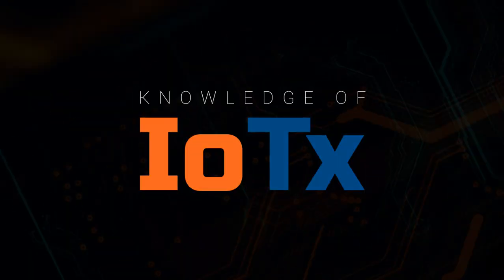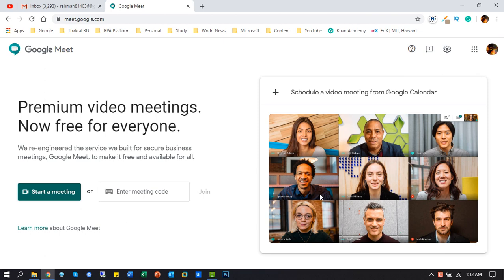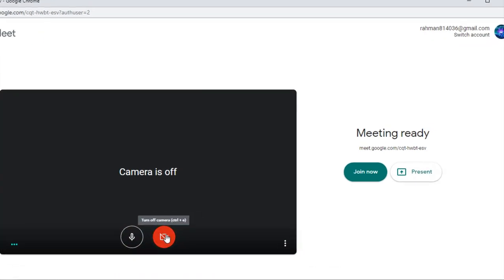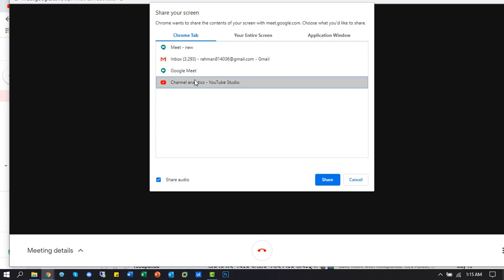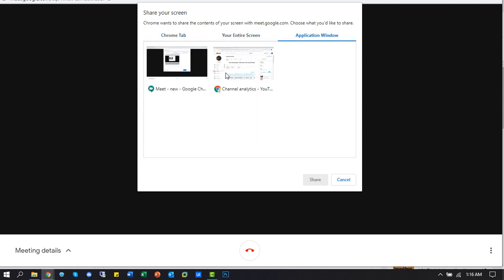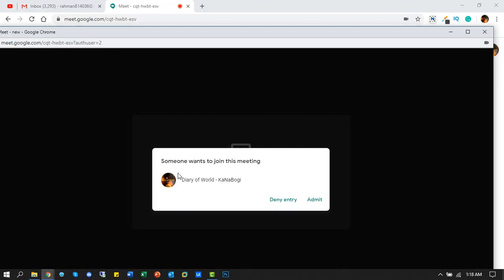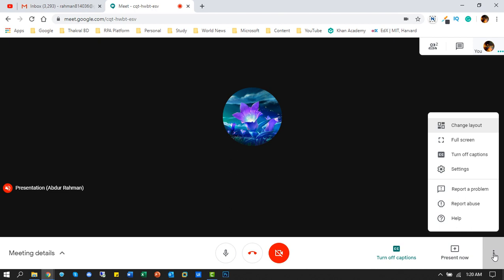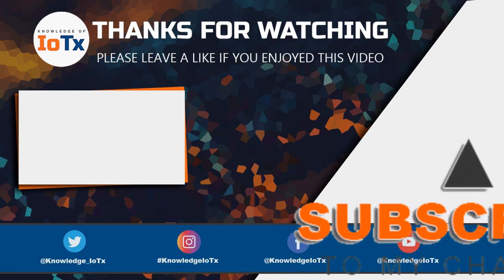FREE! FREE! How to USE Google Meet || Virtual Classroom and Meeting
In Today's video we will share How to USE Google Meet || Virtual Classroom. Google Meet is the video-conferencing application, developed by Google.

Google Meet consolidates with G Suite variations of Google Calendar and Gmail and shows the all-out summary of individuals and booked social occasions.

Timestamps:
0:06 Today's Topic